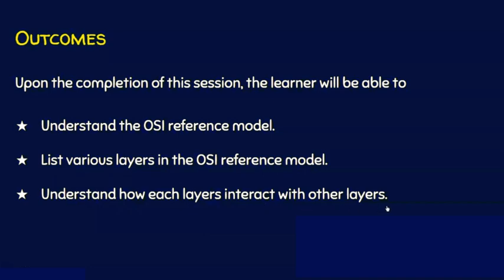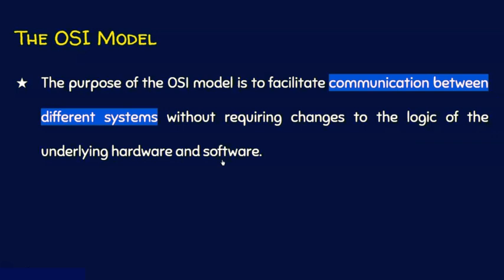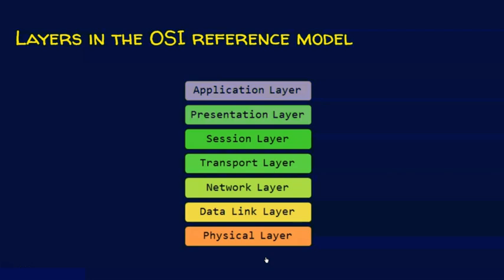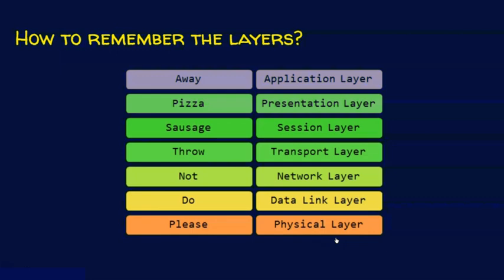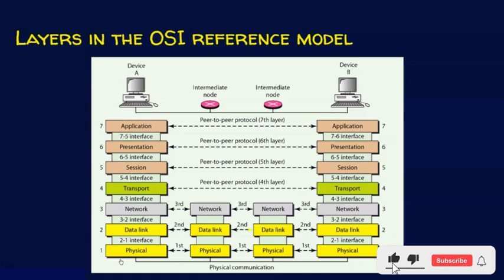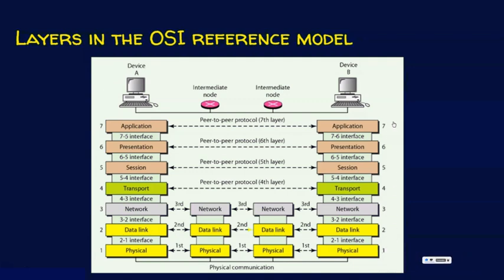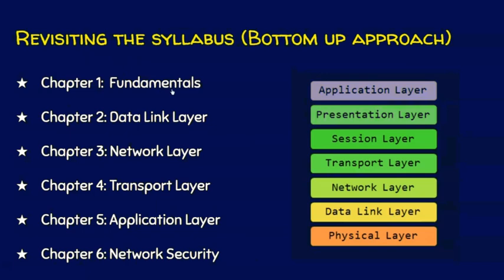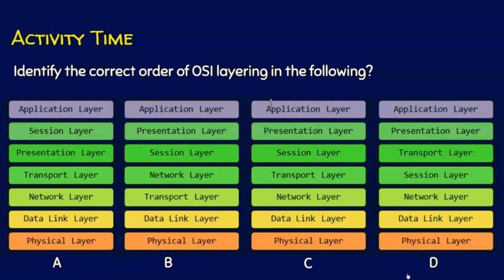The OSI Reference Model in Computer Networks | Part - 1 | L 14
Topics discussed:
1) Layering and benefits of layering.
2) Purpose of the OSI model.
3) Layers of the OSI reference model.
4) How to remember OSI layers.